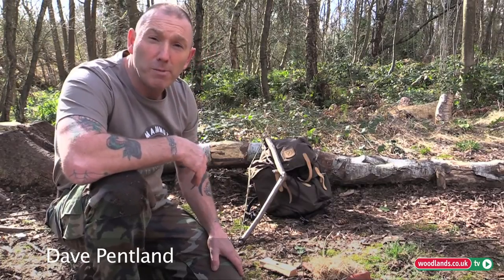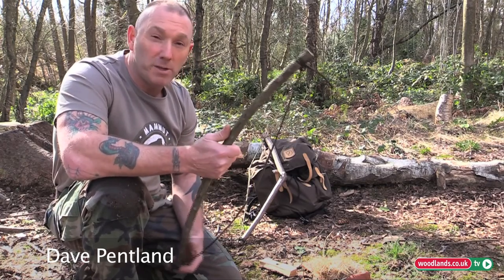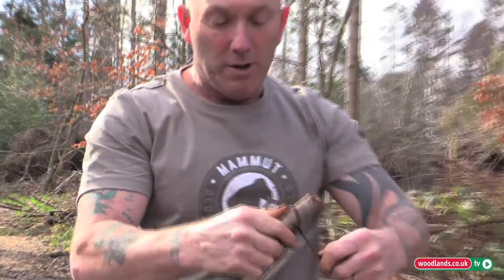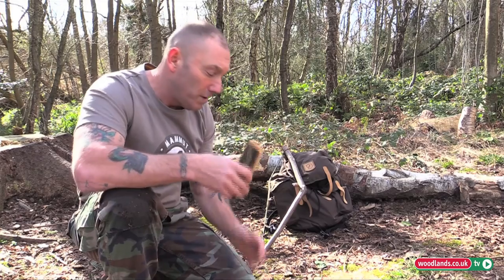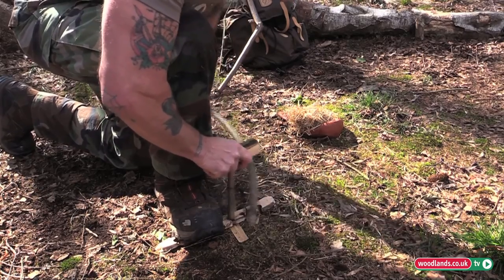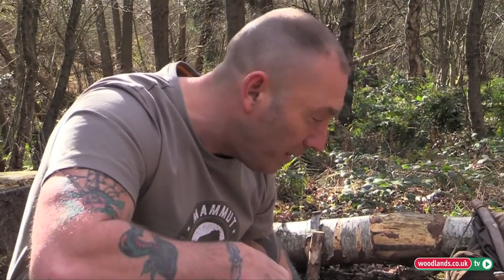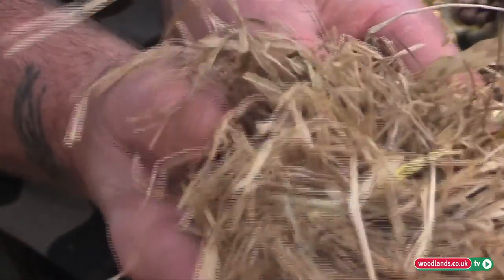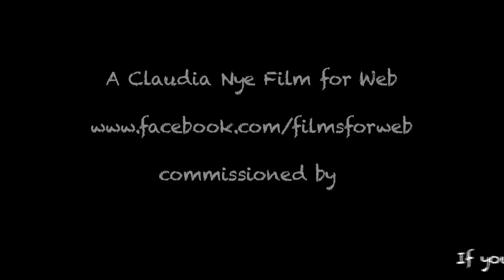Fire by Bowdrill in the Woodlands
David Pentland explains the method to light a fire by bowdrill with elements found in the woodlands.

for
WoodlandsTV